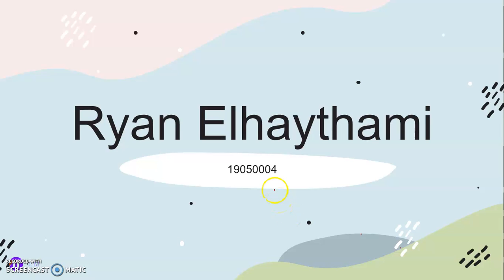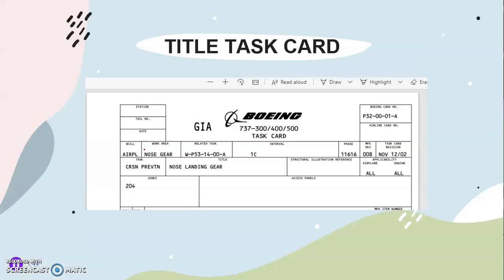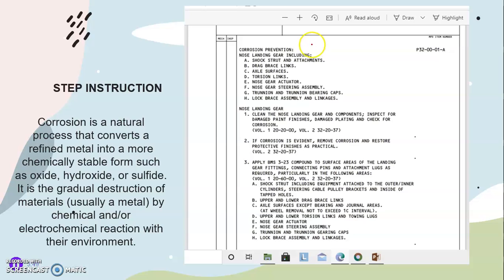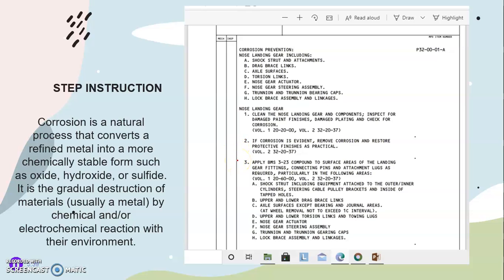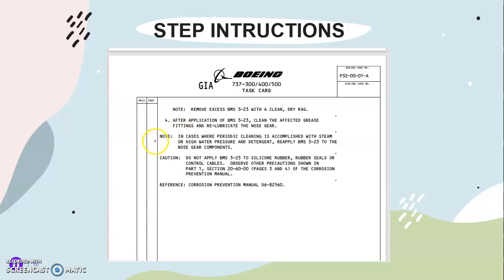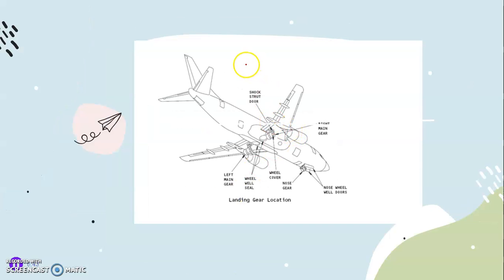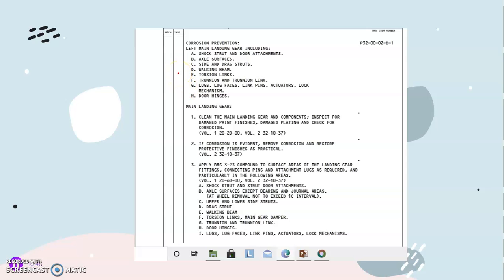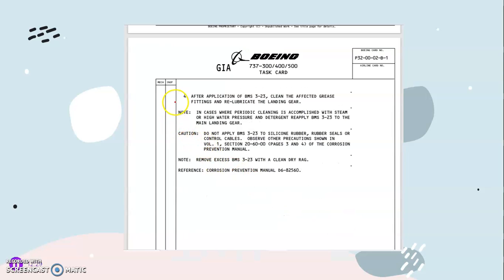CORROSION PREVENTION ???!!!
SEHAT KAN KALIAN KAN ?